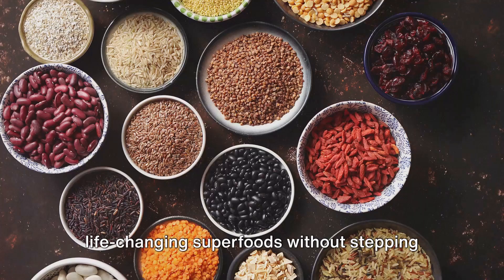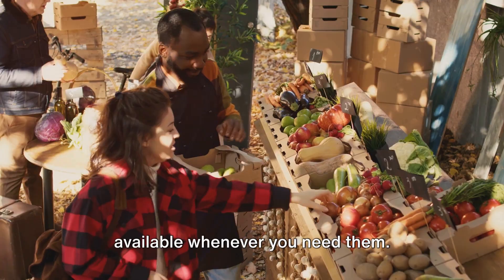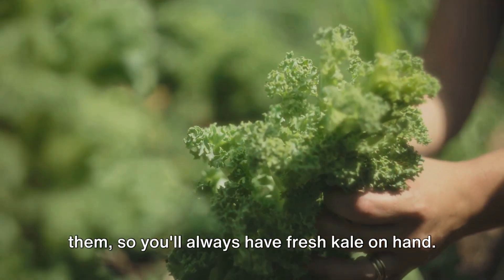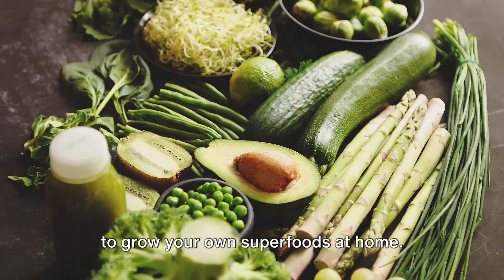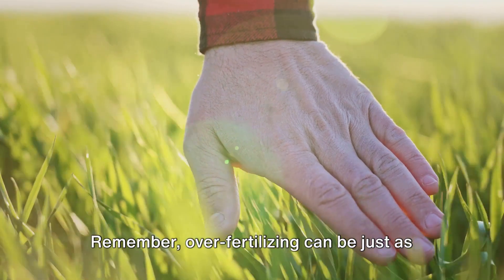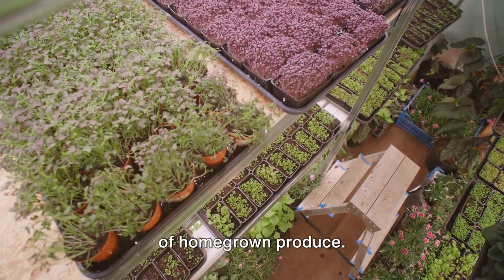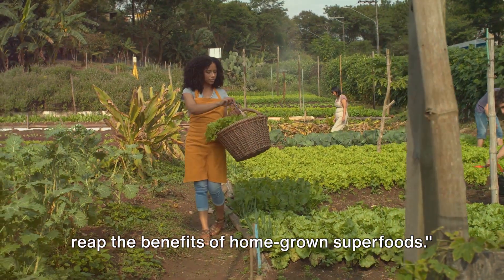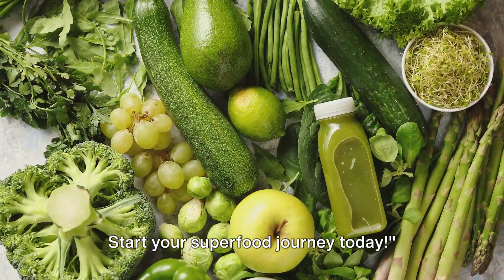Grow Your Own Superfoods at Home – Easier Than You Think!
Discover the empowering journey of growing superfoods in your very own space with "Grow Your Own Superfoods at Home – Easier Than You Think!" Whether you're nestled in the bustling cities or the serene Aussie homestead, this guide unlocks the potential of your backyard to cultivate superfoods. Delve into the world of grow microgreens superfoods at home, a straightforward, nutrient-packed endeavor that transforms your prepper pantry superfoods. Embrace the art of growing your own food at home and tap into the best vegetables to grow at home, tailored for both seasoned gardeners and novices.

From the superfoods to eat for enhancing your brain health to raw vegan superfoods, this exploration is a tribute to the sustainable and healthy lifestyle of la juiceria superfoods. Uncover the secrets of superfoods review and how superfoods for brain can significantly impact your well-being. Whether it's the healing with superfoods or finding the top superfoods that thrive in your environment, this guide is your gateway to a flourishing garden of possibilities. Embark on this green thumb adventure and watch as the superfoods growing in my backyard transform into a lush, edible haven.